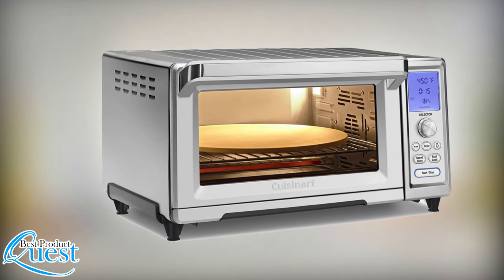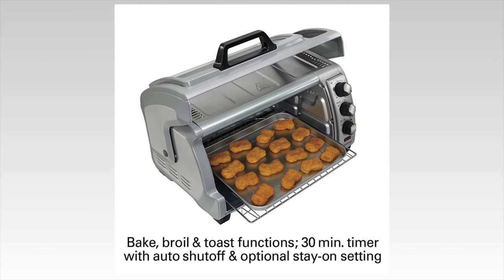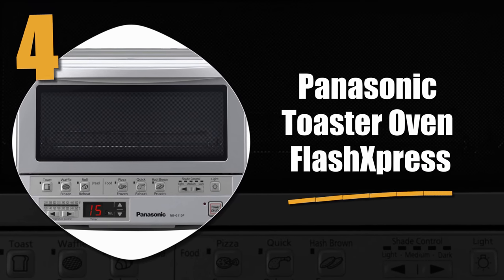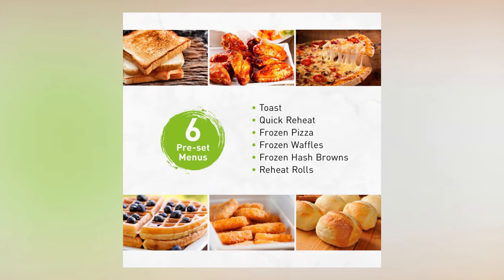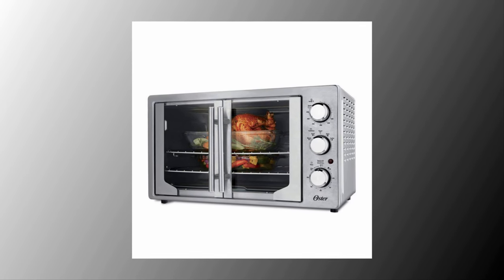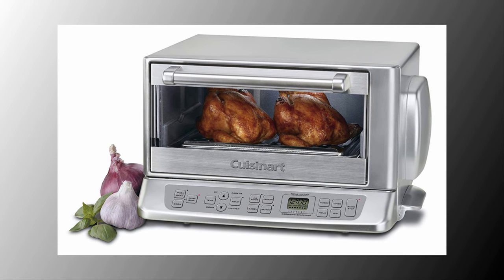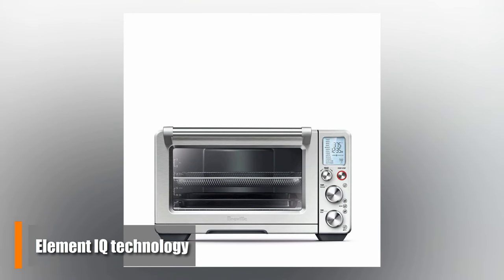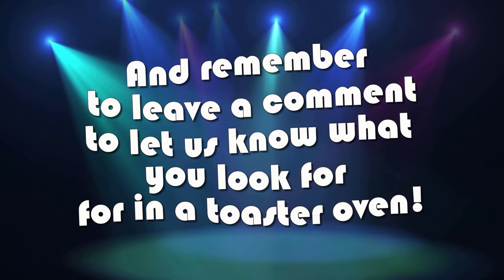Best Toaster Oven | Top 5 Best Toaster Oven Reviews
What's the Best Toaster Oven on the Market? We Reveal Our Top 5 Best Toaster Oven Reviews
Links to the toaster ovens in this video:👇

🔥1. Breville Convection and Air Fry Smart Oven Air

2. Cuisinart Exact Heat Toaster Oven Broiler

3. Oster Digital French Door Oven

4. Panasonic Toaster Oven FlashXpress

5. Hamilton Beach Countertop Toaster Oven

One of the best toaster ovens can be a great addition to your home. It can offer you a healthy alternative to using the microwave.  Not to mention you can get creative and come up with some fun and interesting recipes.  The problem is trying to figure out which toaster oven best suits your needs. Whether you value features, space, power, or versatility, there is a toaster oven here for you.  Overall, you can't go wrong with any option on this list.

►►Copyright◄◄  Footage of products may be sourced from promotional materials.